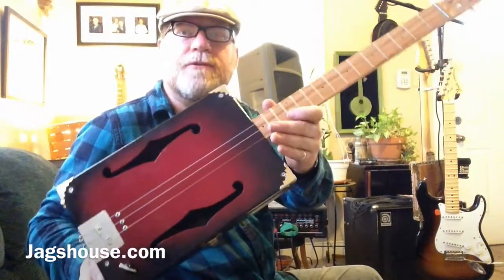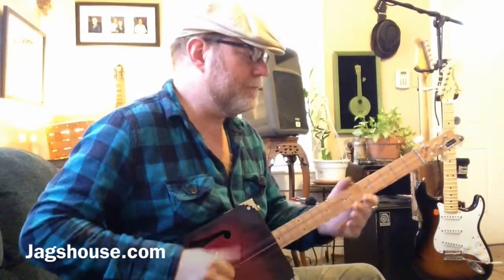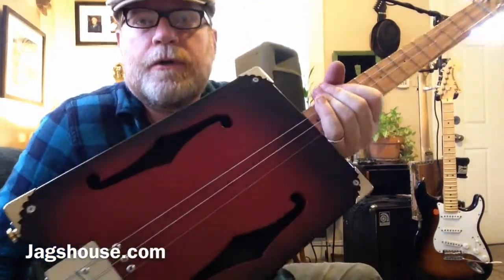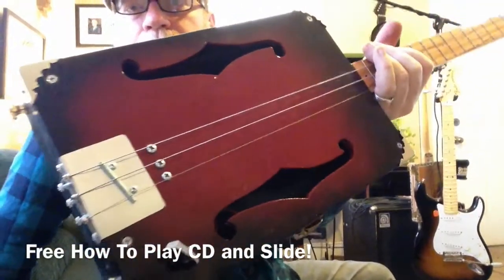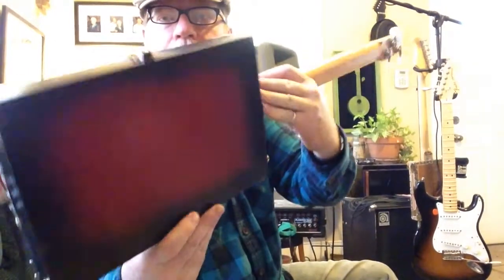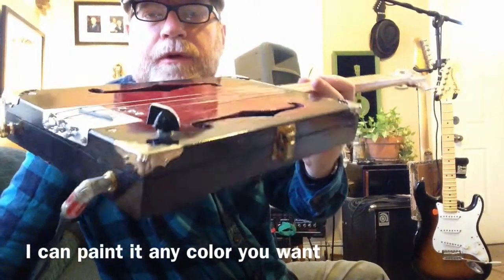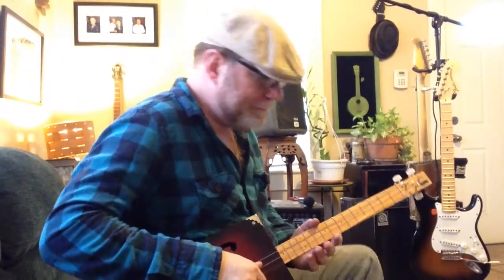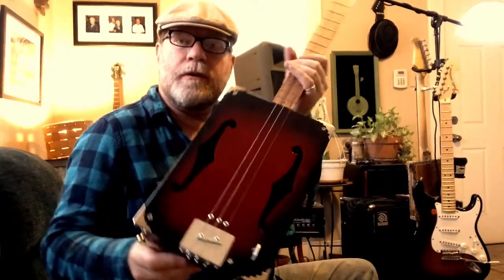Tobacco Sunburst Cigar Box Guitar by Bluesboy Jag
See my Bluesboy Jag Cigar Box Guitar Store, Over 4,000 sold since 2004

1, 2,3,4,6 strings, acoustic electric, dog bowl resonators, basses, dulcimers, ukuleles and more.

Twitter.com: @cigarboxguitars